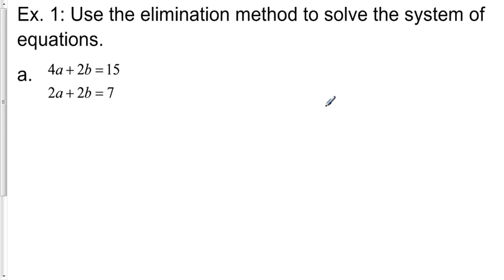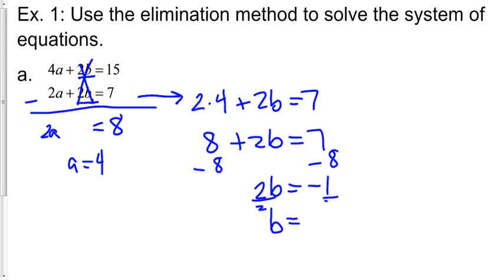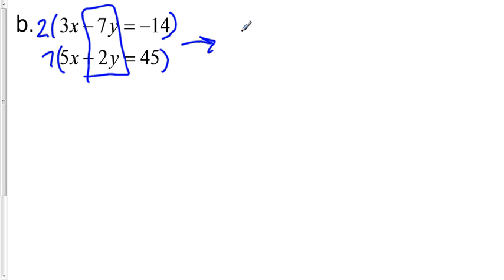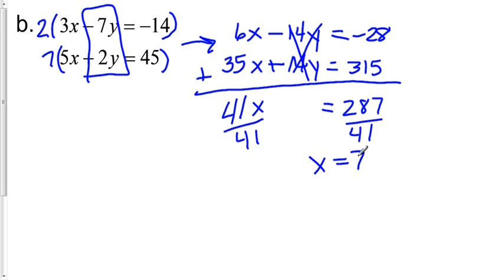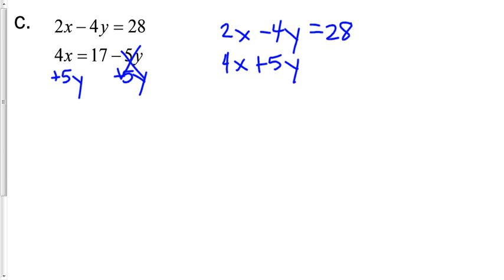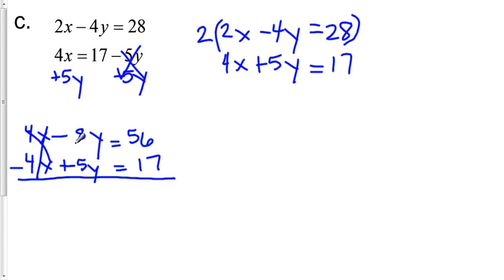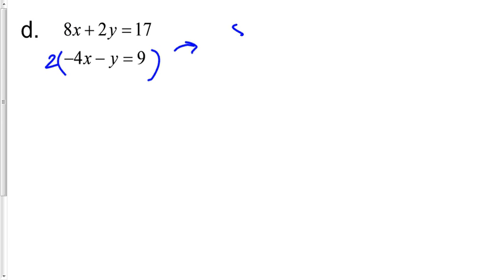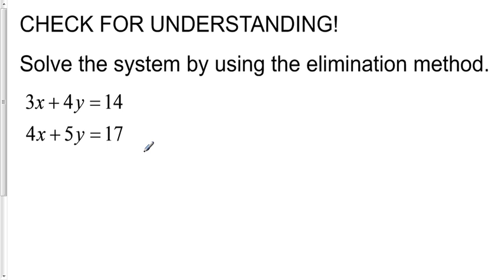Lesson 3-2, part 2: Solving Systems Using Elimination